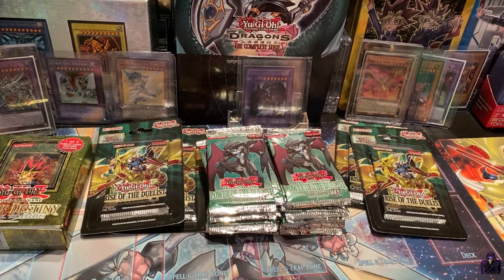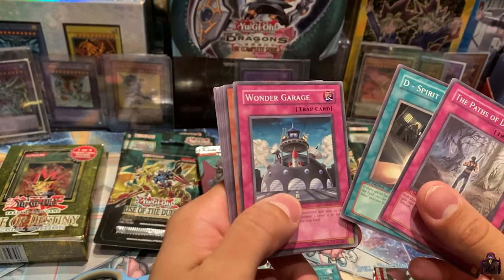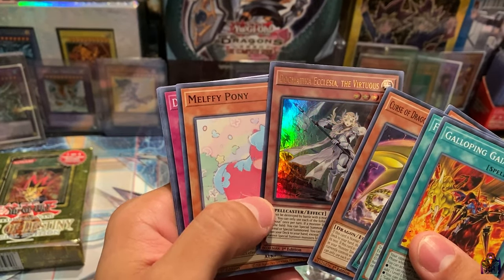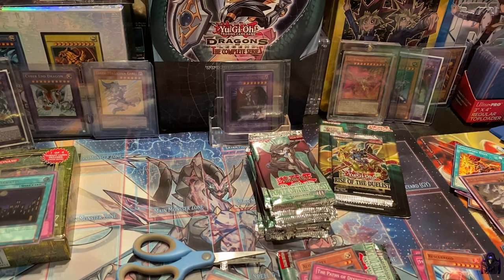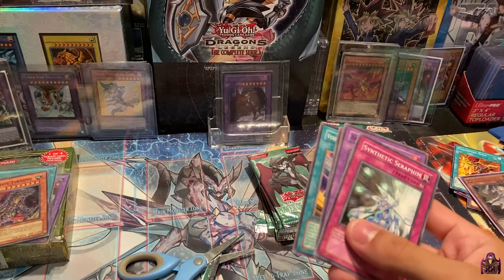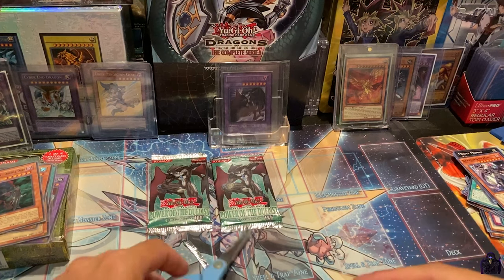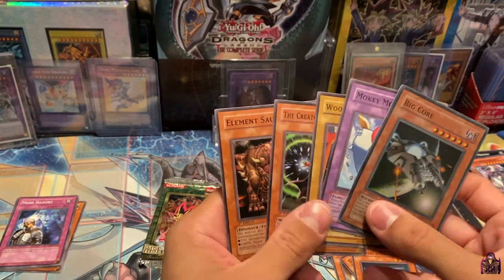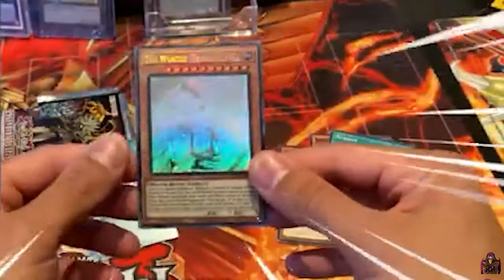*500 subscribers special*Power of the duelist, Rise of the Duelist & Rise of Destiny opening!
Winner will be announced a week from today!

In todays video, I will be opening up a lot of yugioh packs!  Remember the more goals we hit, the CRAZIER the openings will be!